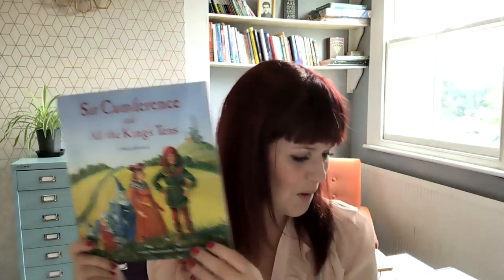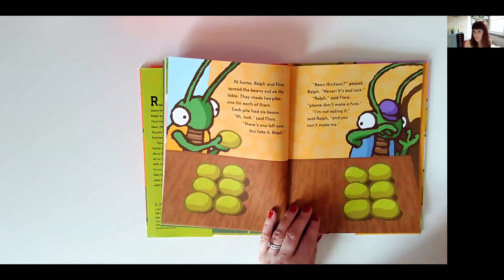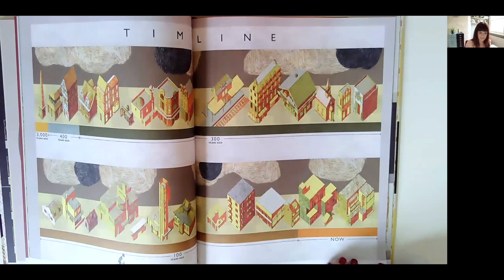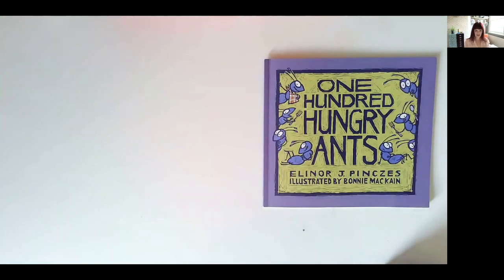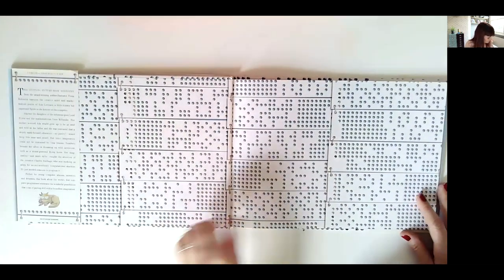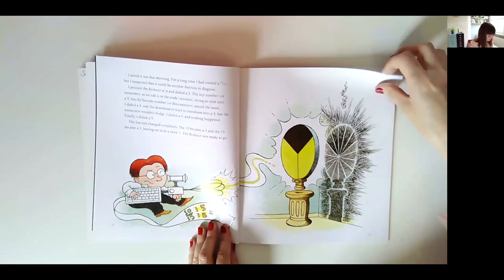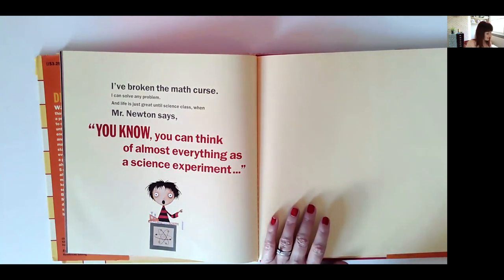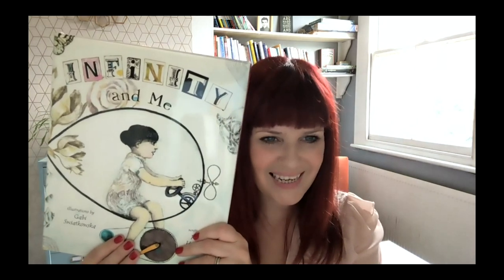10 Maths Story Books from my Bookshelf (ages 7-11) Episode 1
Here are 10 wonderful maths story books from my bookshelf!
Suitable for children aged 7-11 years, these amazing books all have a mathematical focus and can be used in the classroom or at home with your child. There is a variety of ways you can use these books  - to consolidate learning, to introduce a new concept or to make real life or cross curricular links. Get hooked on a maths book!
If you like this video then please have a look at my other videos in my 'I Love Maths Stories' playlist.
For more primary maths fun, head over to Facebook and Twitter and search Curious Maths :)